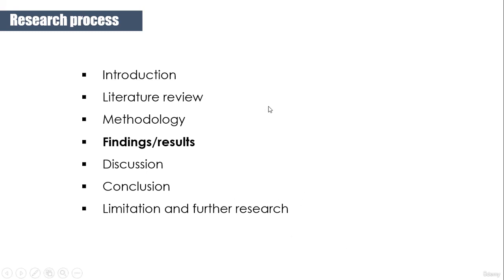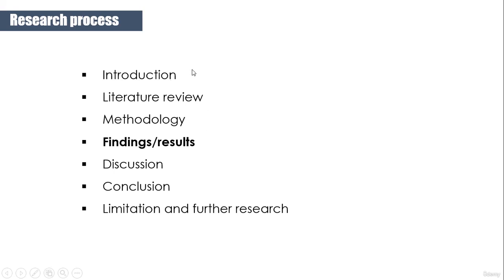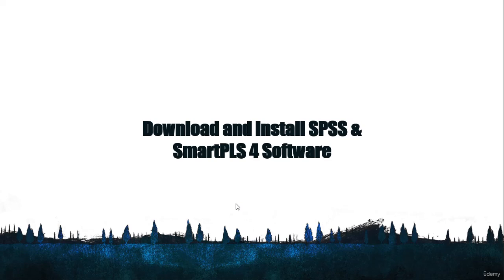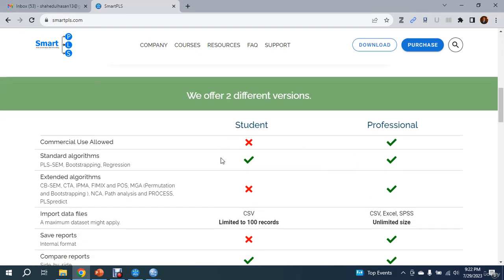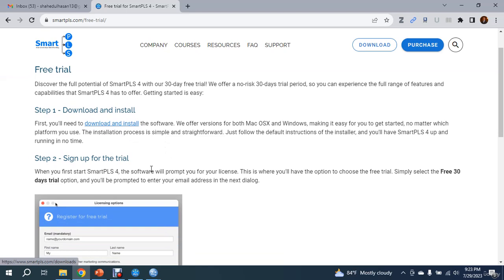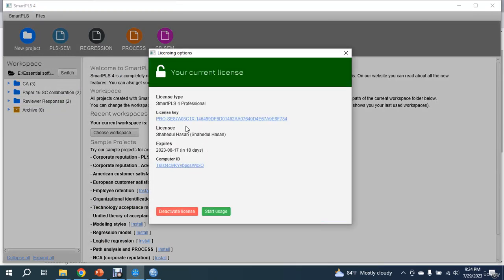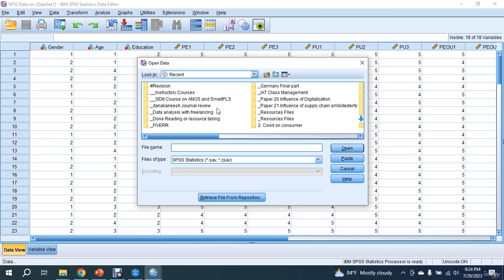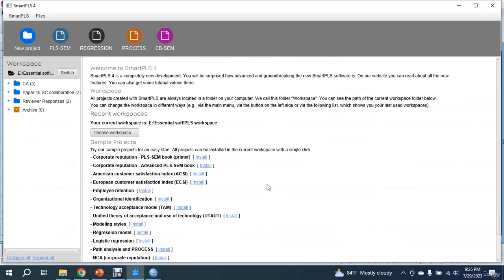Research Process and Software Package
🔷 Research Process and Software Package | Research Methods & Tools for Data Analysis
📚 Welcome to this foundational video on the Research Process and Software Packages used in data analysis!

This tutorial walks you through the essential stages of the research process and introduces the most commonly used software tools for each stage—from problem identification to data collection, analysis, and reporting.

Perfect for students, academic researchers, project writers, and data professionals seeking a structured approach to research and the right tools to support it.

🎯 In This Video, You Will Learn:

The key steps in the research process

Types of research (qualitative vs. quantitative)

Importance of defining research problems and objectives

Selecting the right methodology and tools

Overview of software packages for each research stage

💻 Software Covered:

Microsoft Excel – for organizing and analyzing simple data

SPSS – for statistical analysis and hypothesis testing

SmartPLS4 – for Structural Equation Modeling (SEM)

Power BI – for creating interactive dashboards

NVivo – for qualitative data coding (if applicable)

R & Python – for advanced and flexible data analytics

✅ Why This Video is Important:
Understanding the research process helps you plan, execute, and evaluate projects effectively. And knowing which tools to use saves time and improves the quality of your work.

📌 Next Step:
Start learning each tool one-by-one with our hands-on tutorials. Begin with SmartPLS or SPSS depending on your research focus!

📚 Related Videos You Should Watch:

SmartPLS4 Introduction & Course Contents

SPSS: Data Preparation and Preliminary Analysis

SEM Concepts Explained – Part A & B

🔔 Stay Engaged!
💬 Comment with your questions or research topic
🔁 Share with classmates or research groups